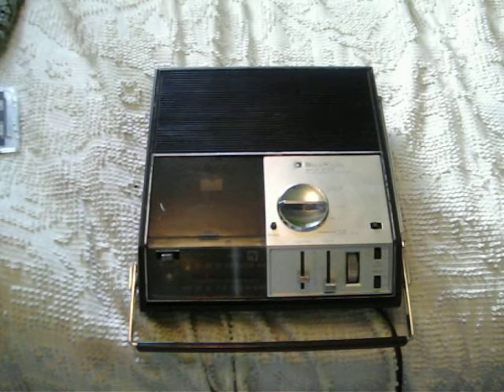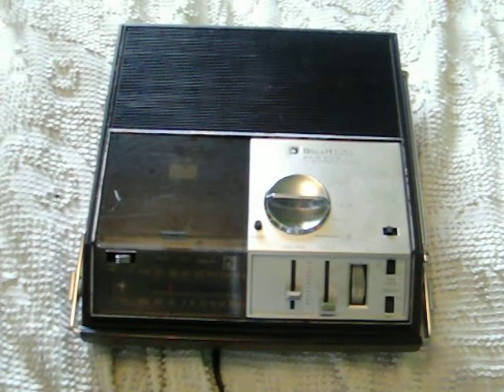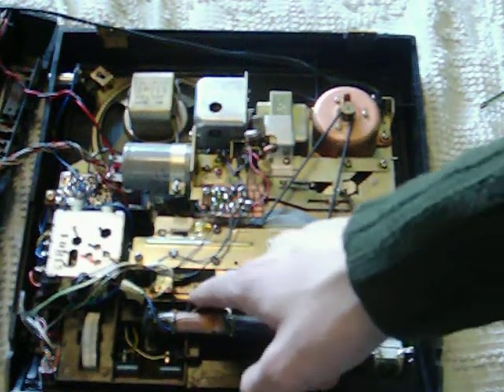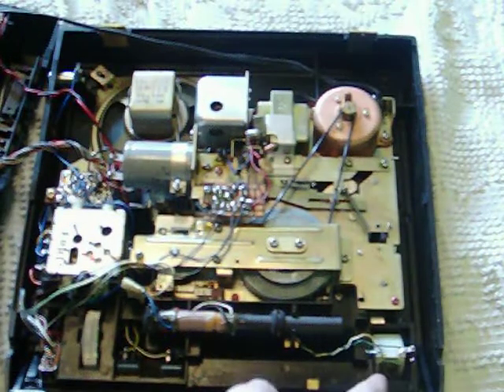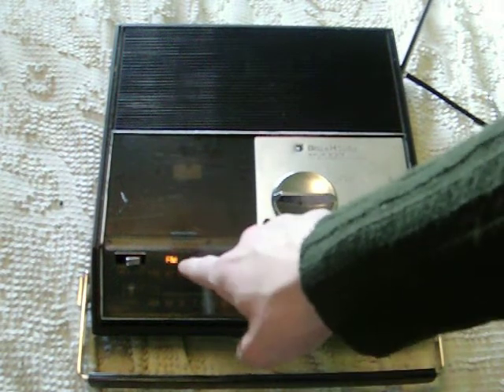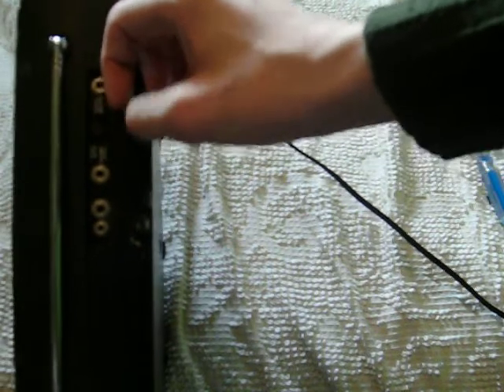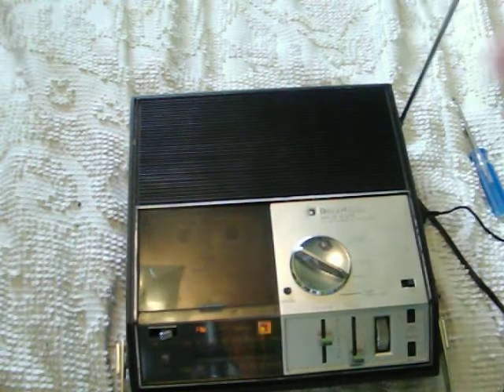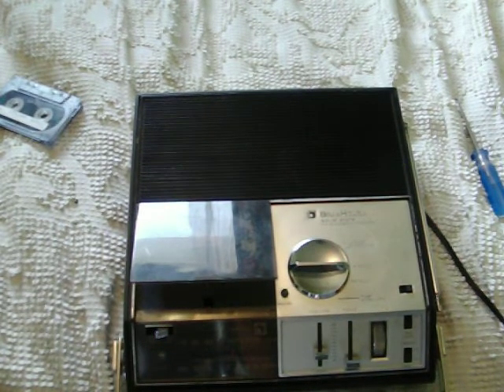1972 Bell & Howell Cassette recorder (2398A)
this is a 1972 B&H cassette recorder/am/fm machine. It requires some minor work, but they don't impede the function of the machine. (a few dead bulbs and a defunct tone control) Overall, it is very nice, and it has this odd "audio eye" flasher that flashes two colours, depending on playback or record. The entire unit was made by Panasonic.